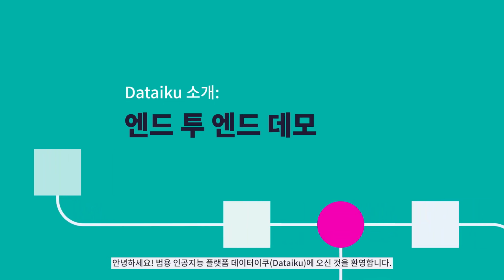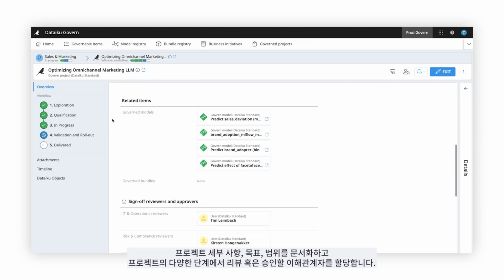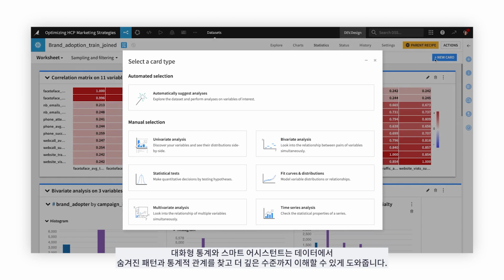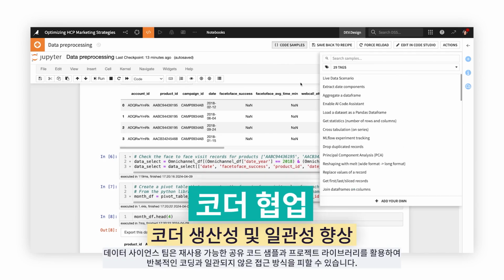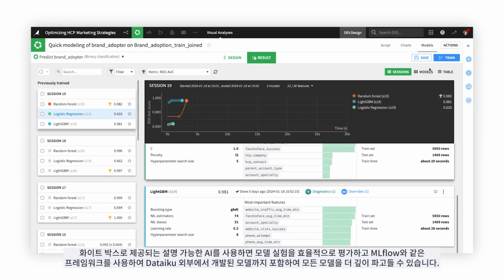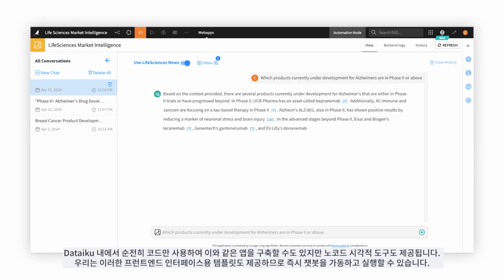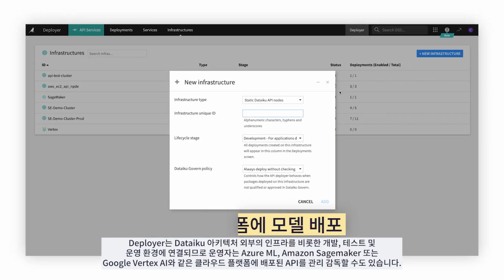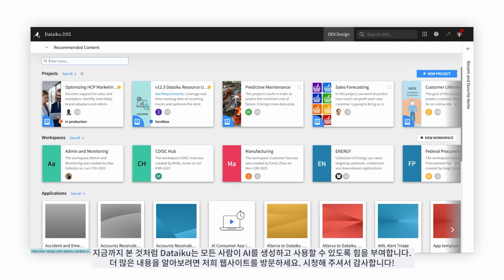데이터이쿠(dataiku) 엔드 투 엔드 데모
데이터이쿠는 탁월한 비즈니스 성과를 달성하기 위해 데이터 사용을 체계화하는 일상적인 AI를 위한 선도적인 플랫폼입니다.

이 12분 분량의 소개 데모에서는 데이터이쿠가 어떻게 팀이 모든 사용 사례와 산업에 맞는 데이터 제품, 모델, 분석 애플리케이션(생성형 AI 기반 애플리케이션 포함)을 개발하고 제공하는 데 도움을 주는지 보여줍니다. 데이터이쿠의 엔드투엔드 기능을 자세히 살펴보고, 조직의 모든 사람에게 AI 역량을 확장하는 방법을 알아보세요.

아래 채널에서 다양한 자료를 참고하세요.